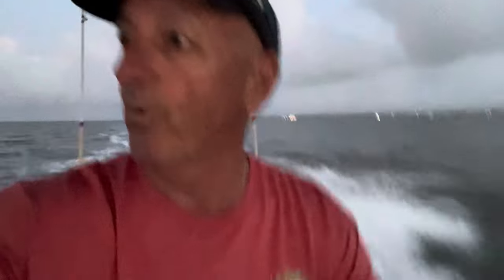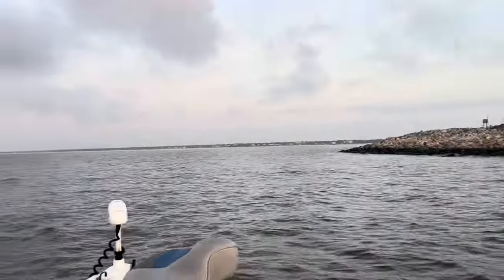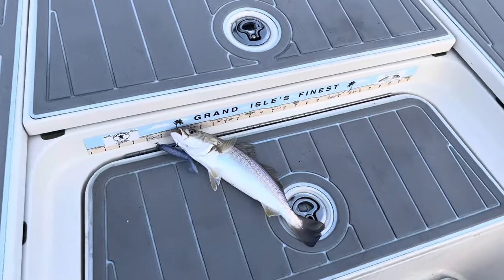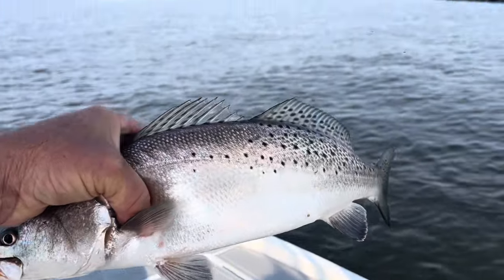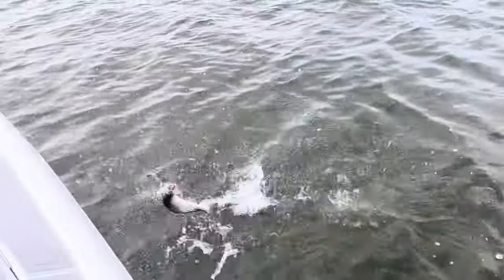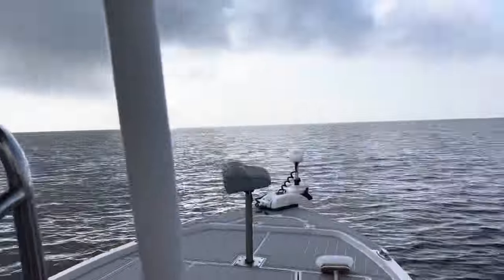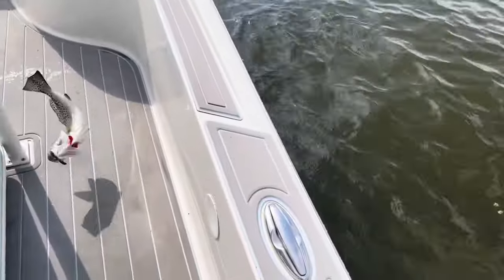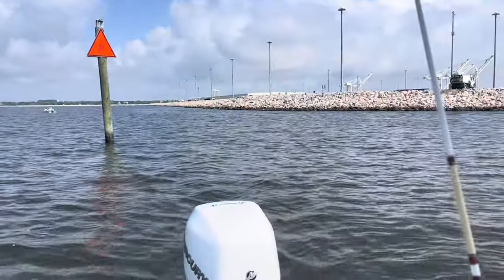Trout arriving to Mississippi Coast in numbers!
Lots of action on plastic swim baits